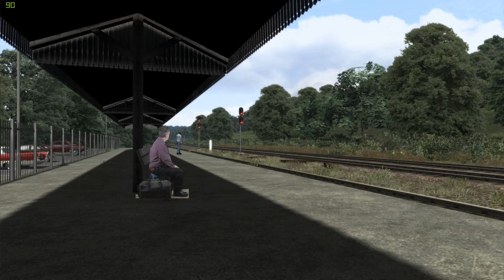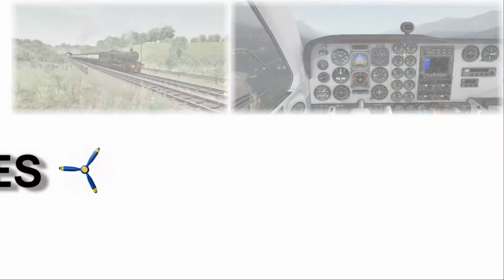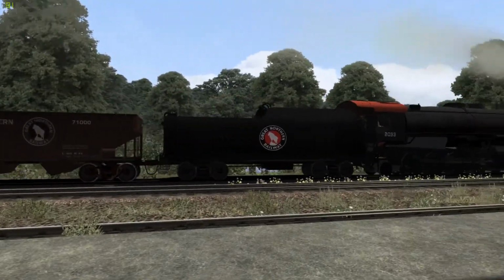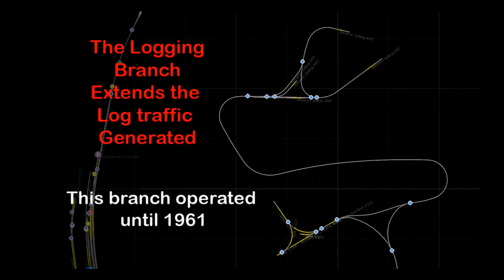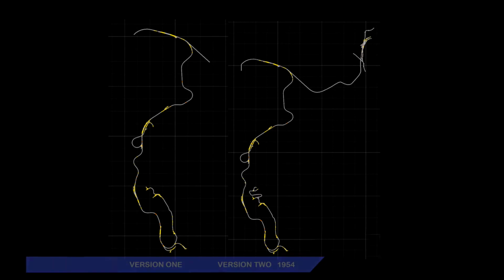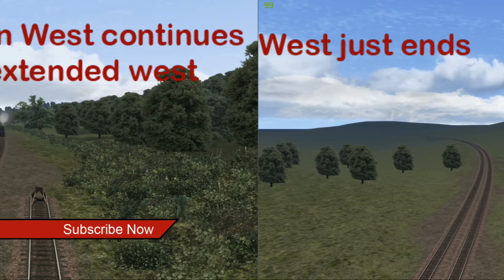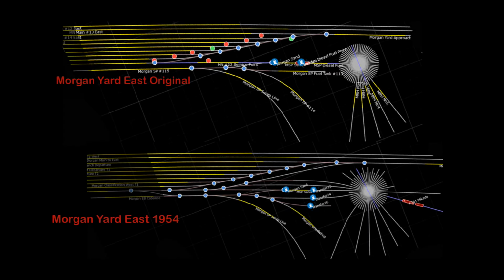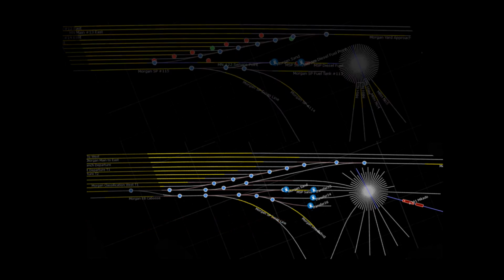Train Simulator 2017 - Majestic Falls V2 Going back to the 1950’s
ABOUT THIS VIDEO:

In 2014 one Mark Howarth also known as LT. Bligh to his fans released a workshop route Majestic Falls. It was an instant hit and was probably the most popular and downloaded route that year.

Following a conversation with Mark, I decided to turn back time with Majestic Falls to the steam train era. In deference to diesel fans I picked the transition era of 1954.

Follow the development in the Majestic Falls V2 series of videos on this channel

In this video I will introduce the 1954 version and some of the major additions and changes. This just scratches the surface and many more videos will come in the months ahead.

The route is far from finished, but I encourage you to provide feedback, and in particular point out any errors, possible extra I might include.

Example: Currently, all roads still show current era vehicles which need to be adapted back in time.

I will look at what is included, how well it performs, some scenes direct from the route and my opinions on how well it has been implemented
Let’s head off to the roundhouse!
Colin Rayner
Fly thru the air and ride the rails is my destiny

I encourage you to leave your questions, opinions in the comments below this video. I always try to read every comment and respond if needed.